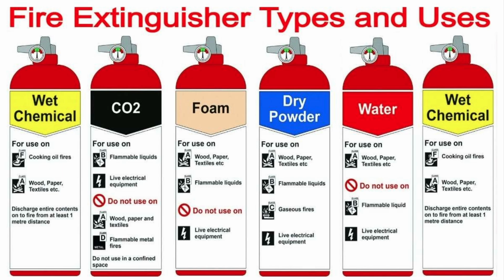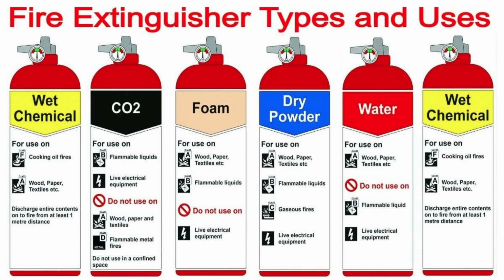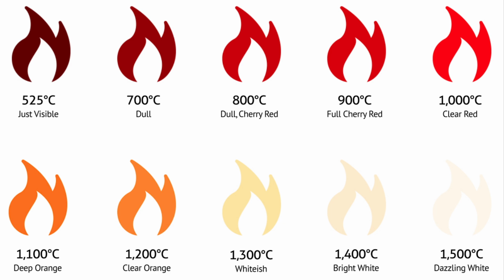Fire Extinguisher Guide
helpful for fire, watch during a fire when you have 11 minutes and 28 seconds spare